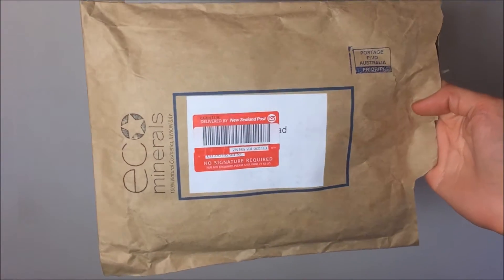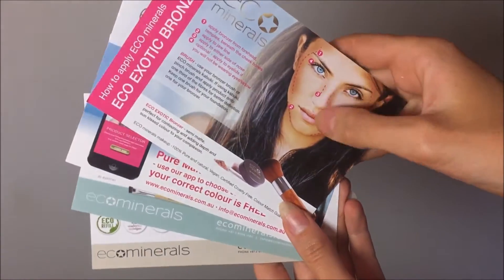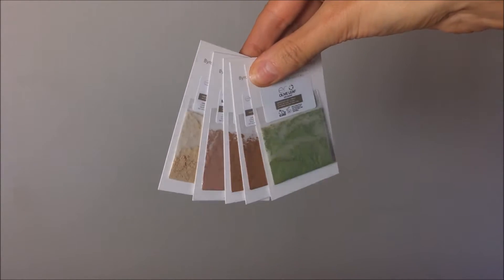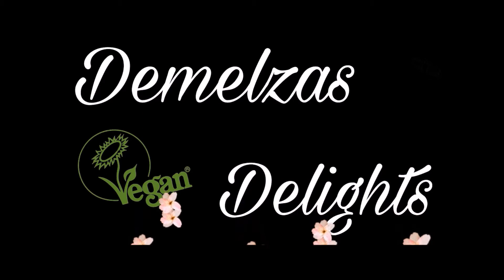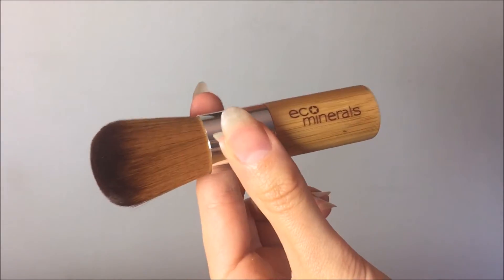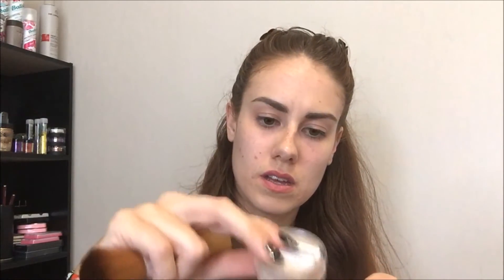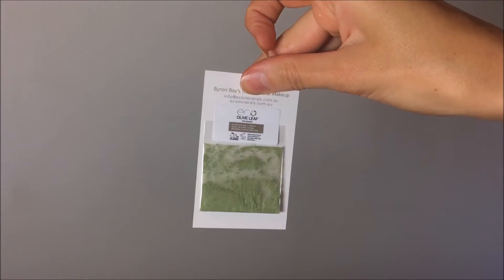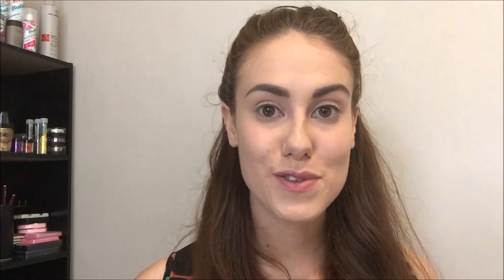GRWM Eco Minerals - Chatty Try-on and First Impressions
Here is my first ever GRWM and chatty try-on of products.

Eco Minerals has impressed me with their highly pigmented eye shadows and highlighters.
In this video I trial their matte foundation, blushers, bronzers and more...

So grab a cup of tea, settle in and Get Ready With Me !!

Purchase products straight from their website. They have fast shipping and customer service is wonderful:

Products Featured in order of this video:
- FLAWLESS Mineral Foundation SPF 25 Matte colour Light Beige
- Mineral EYE Colour Indian Summer
- Mineral EYE Colour Middle Earth
- Mineral Eye and BROW Colour Coco
- Mineral Bronzer colour Eco Exotic
- Mineral Blush colour Dreamtime
- Mineral Illuminate Powder colour White Light
- Hi-Light Crème colour Alchemy
- Vegan Supersoft Kabuki Brush
- Vegan Concealer & Angle Eco Brush (perfect for brows and shadow too)

Would you like your vegan products featured on my channel?

Add me on Snapchat – jawjet